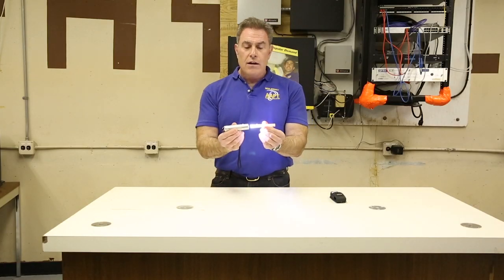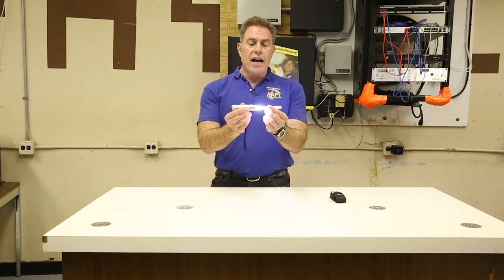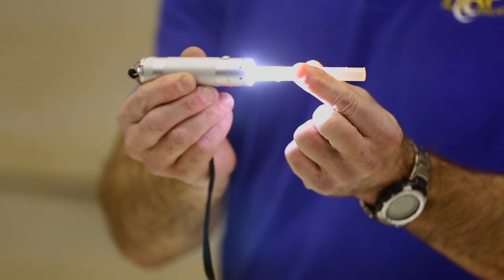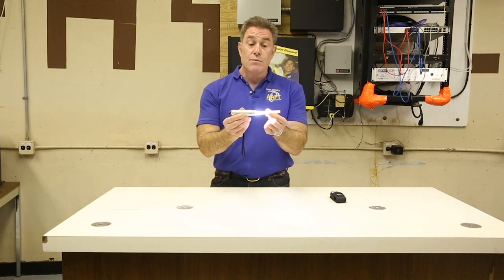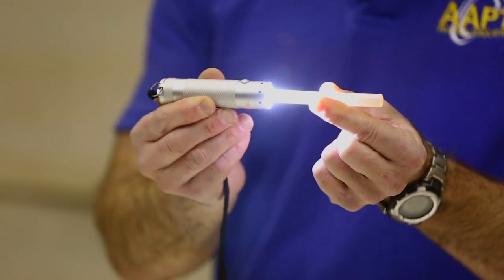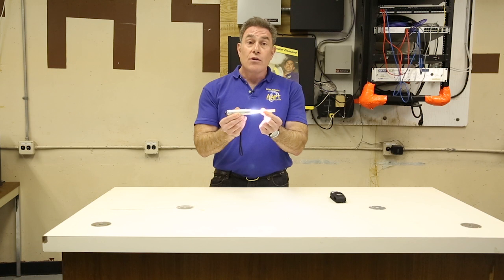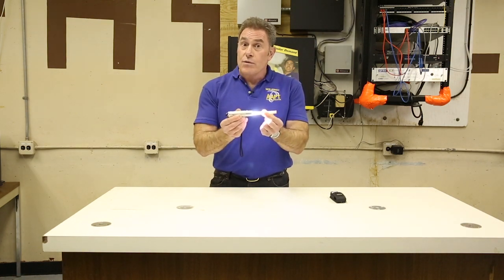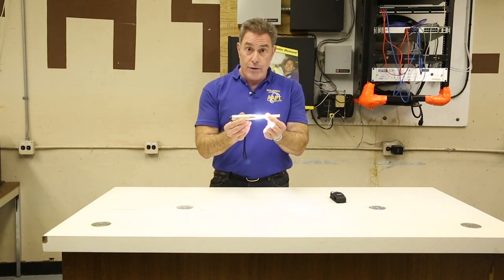Easy science experiment: Why is the sky blue?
Dave Maiullo, a Physics Support Specialist at Rutgers University, does a easy to follow science experiment to understand why the sky is blue. (Video by Amanda Marzullo)